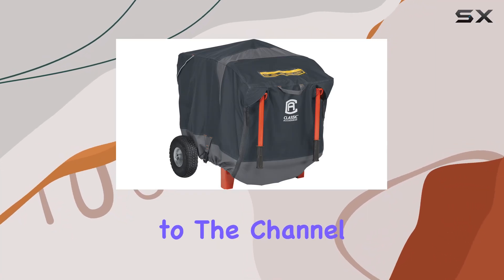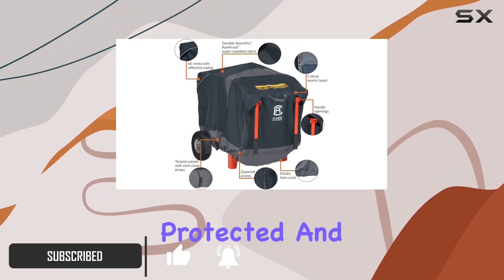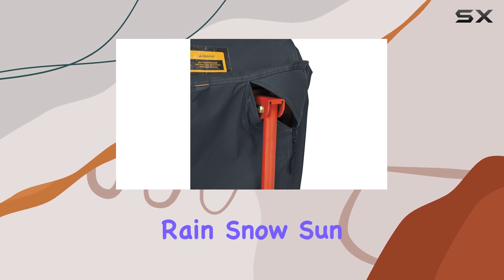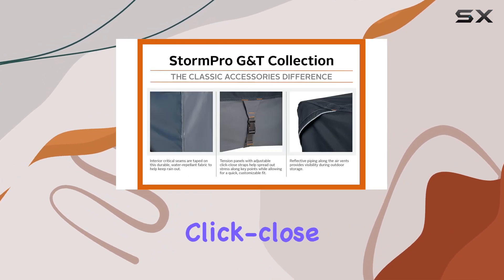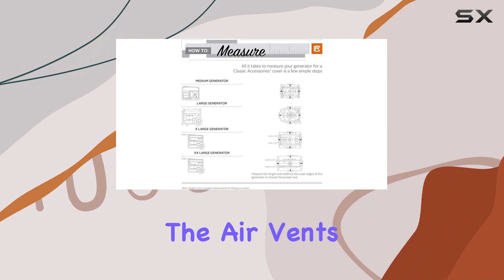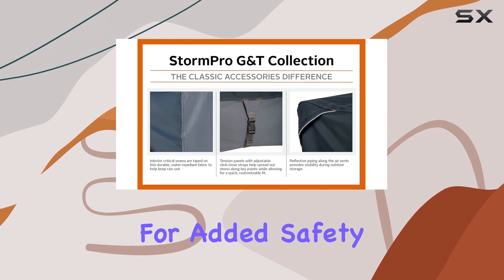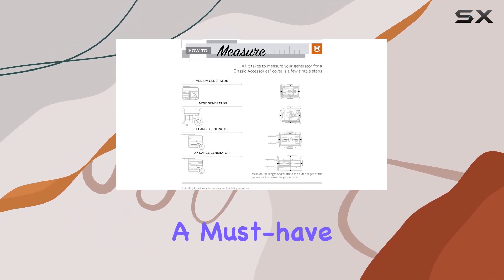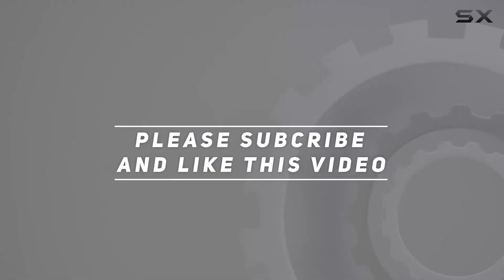Classic Accessories StormPro Waterproof Generator Cover - The Ultimate Protection for Your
0:00 Intro
0:06 Review

Things that we mentioned in this video:
Classic Accessories StormPro Waterproof : B07KWX6ZM6